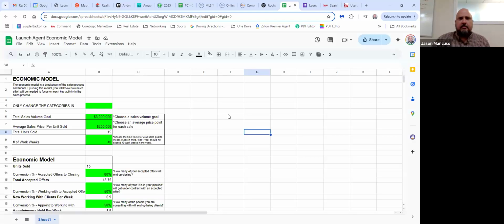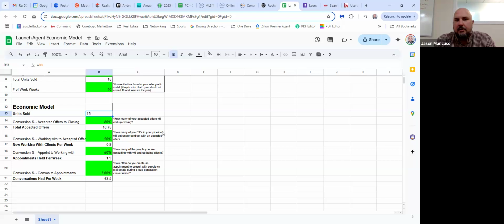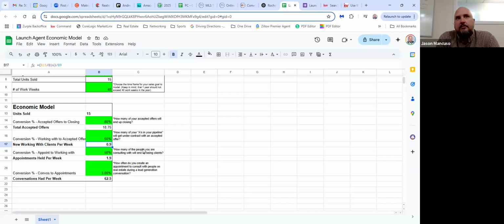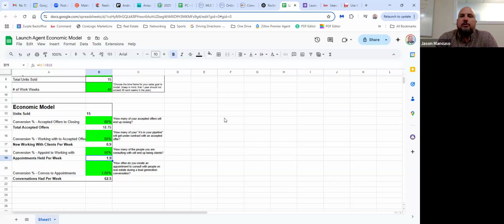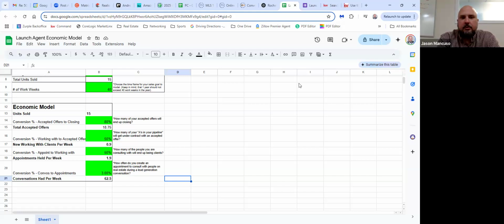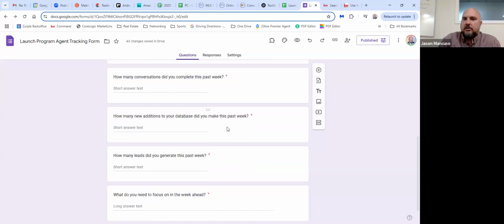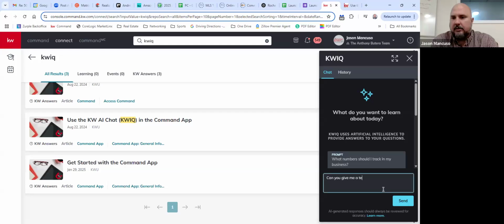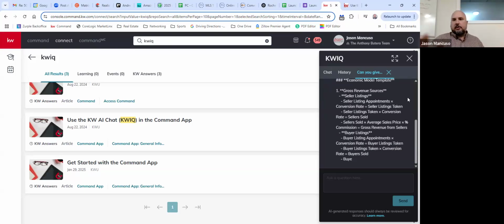Launch Program Training 5/19/25 - The Economic Model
This recorded live training session for the agent's in the Launch Program covers an in depth look at how to use The Economic Model to guide the activities and results for your business, and how to design it in order to reach your goals as an agent.